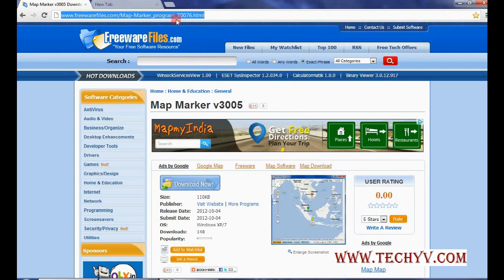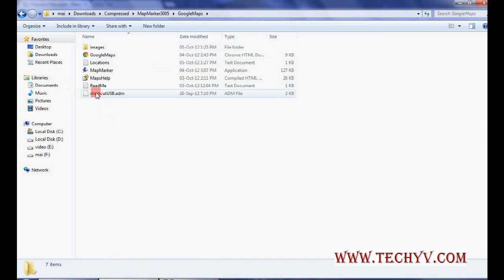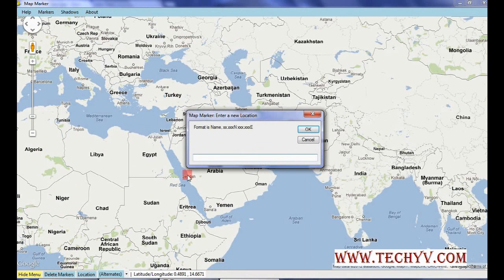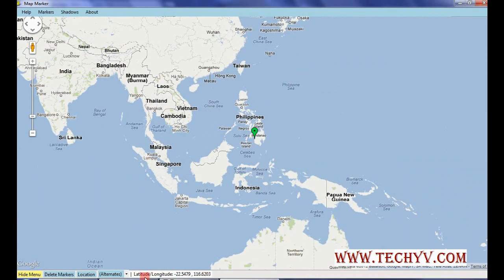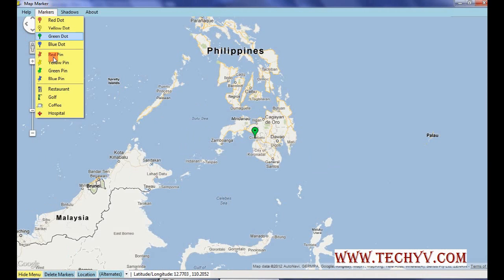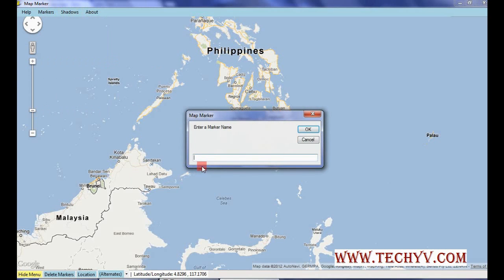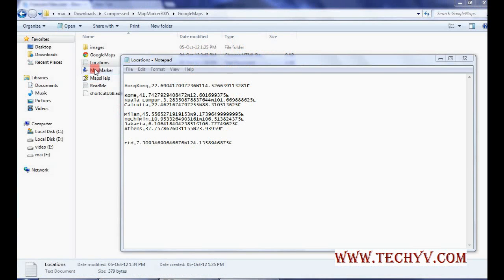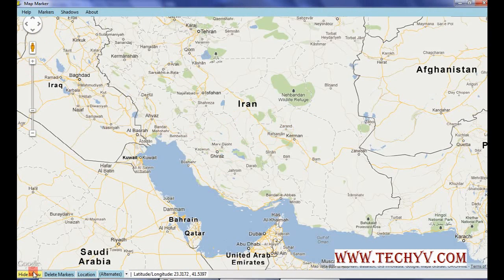How to use Map Marker with Google Maps - tutorial by TechyV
You can use Map Marker to improve the places that are important to you on the Google map. You can provide the places you know such as hotels, schools and other features. The information will be reviewed and once approved, millions of people will see you information. It is fun and also helps people identify places.